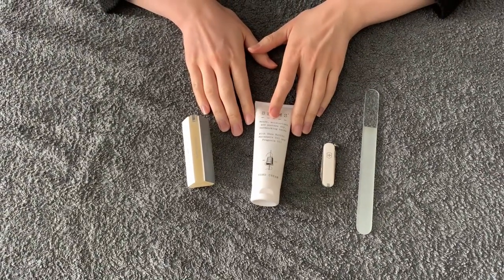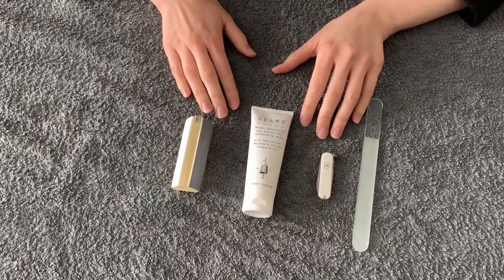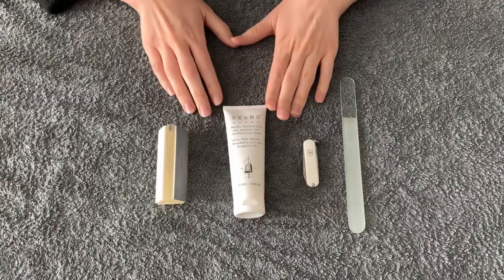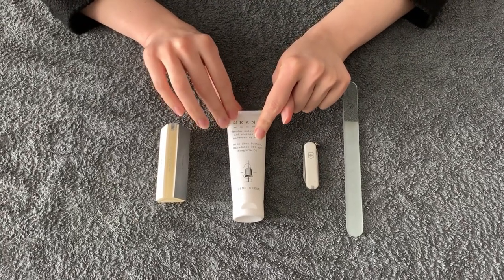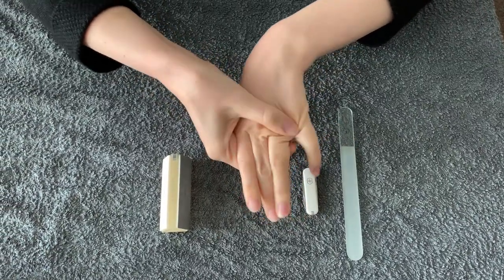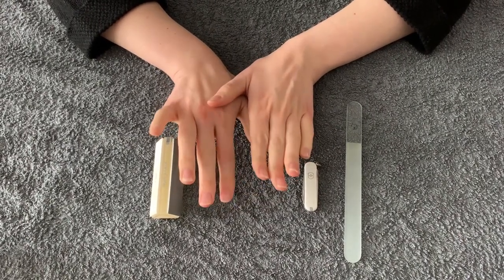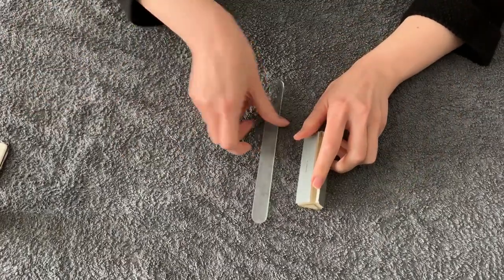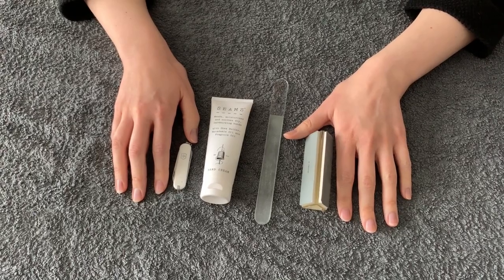Hand and Nail Care Tips for Sensitive and Dry skin due to frequent hand washing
Hi everyone, I hope you are safe and well.  While we are reminded to keep washing those hands frequently and thoroughly, you might find that your skin, nails and cuticles are drying out more than usual (or possibly for the first time).  Here are some tips to help and make those hands a little more comfortable.

A huge thank you to my Patrons for their continued support.

KIT USED TO FILM OUR VIDEOS